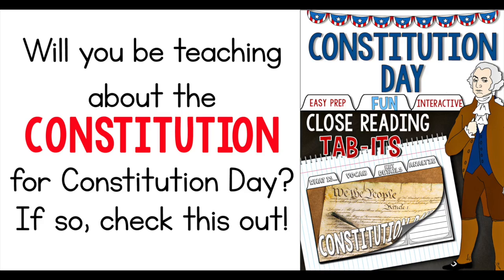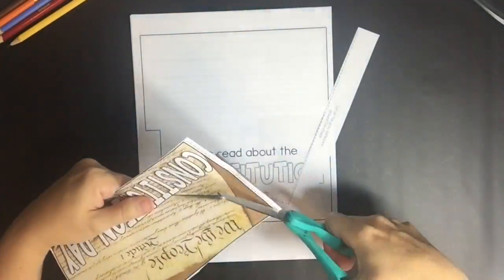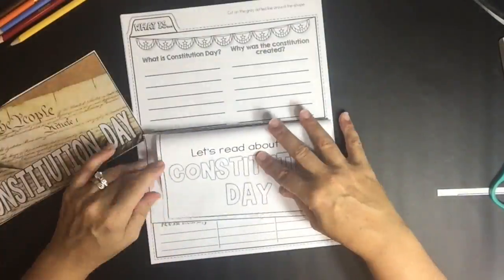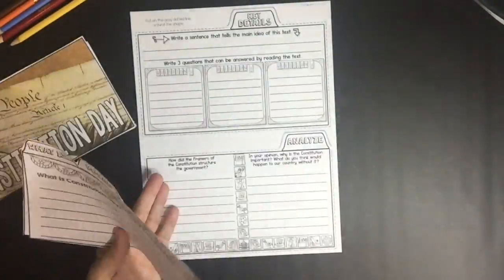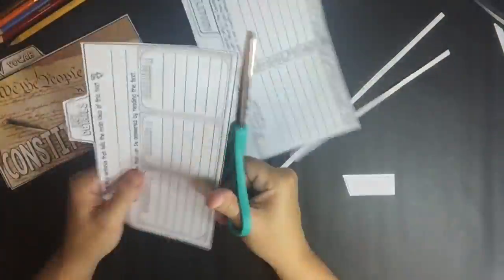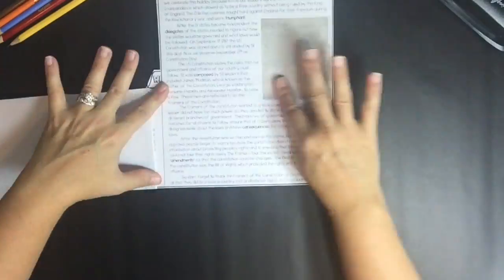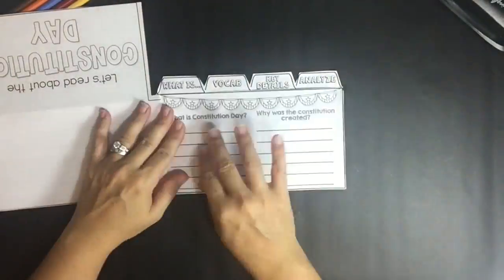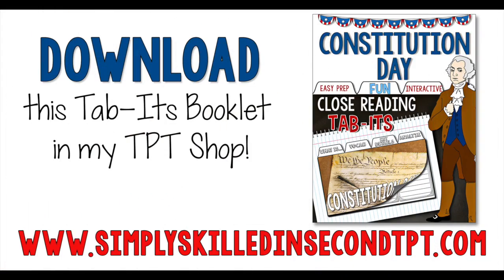Constitution Day Tab-Its | Classroom Resources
This Constitution Day Close Reading Tab-Its booklet will be the perfect activity to use with your students to observe Constitution Day on September 17th! Check it out!